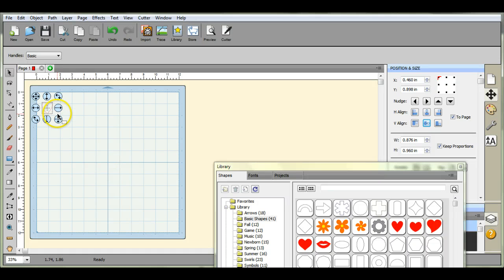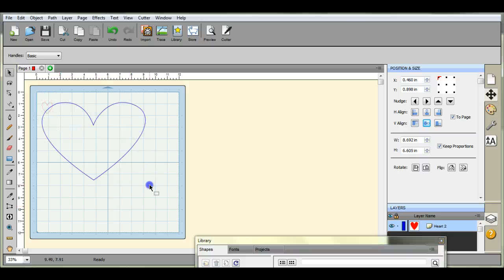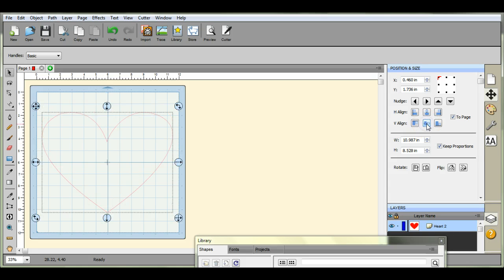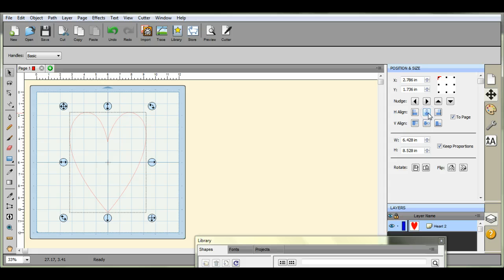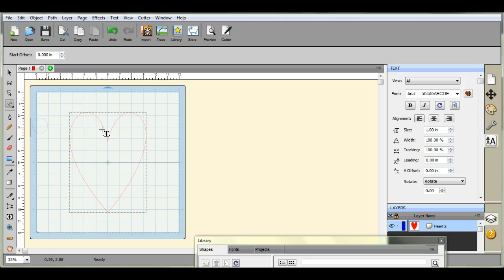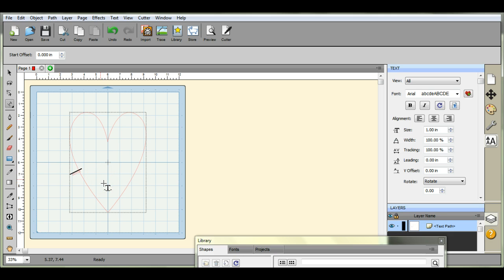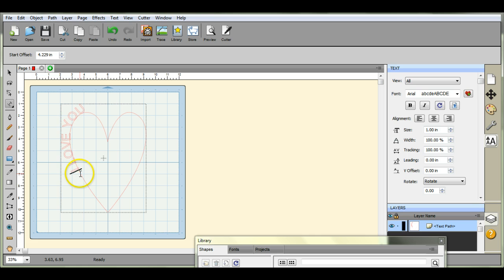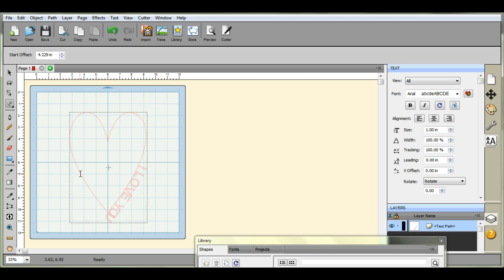Centering your object and moving words on path in SCAL Jen Blausey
This short tutorial shows you how to move the Text on path, and also how to center your objects on the mat. YOU MAY NEED TO HOLD DOWN YOUR SPACE BAR FOR A BIT.  =D